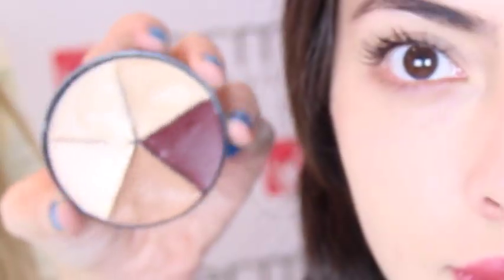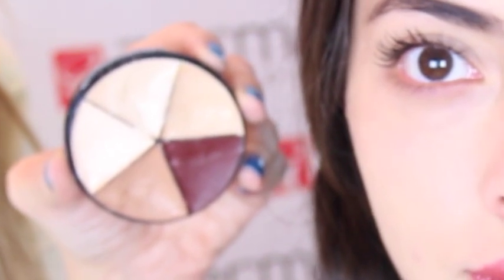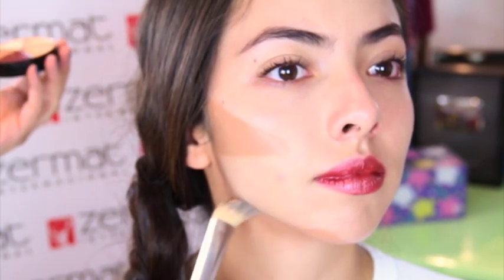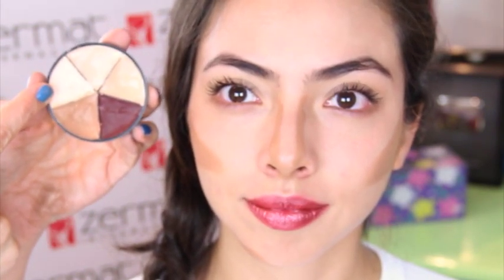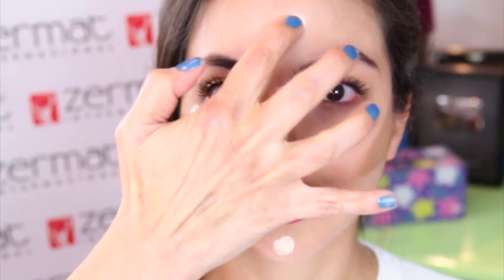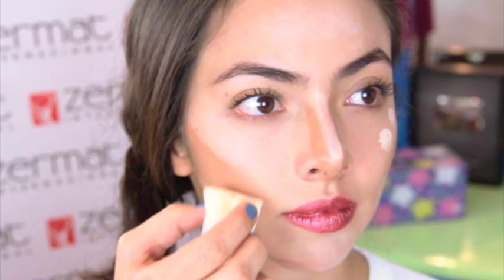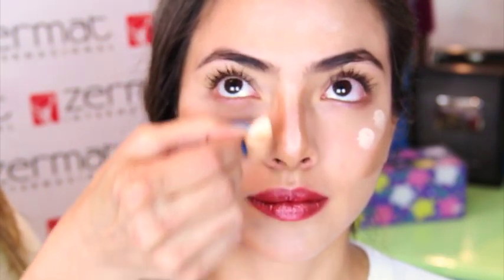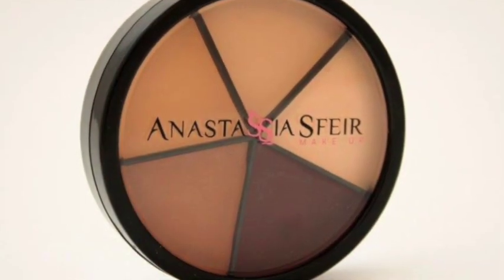How to Contour and Highlight Your Face STEP BY STEP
How to Contour and Highlight Your Face